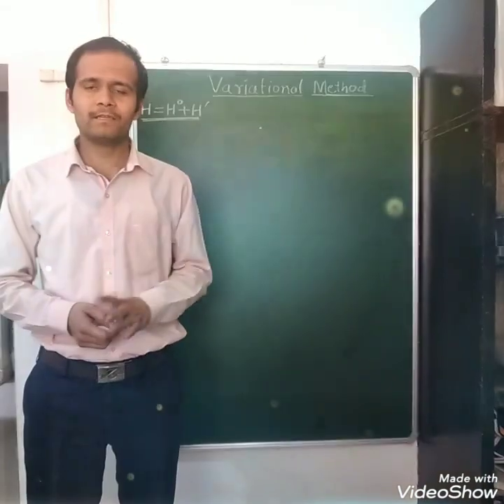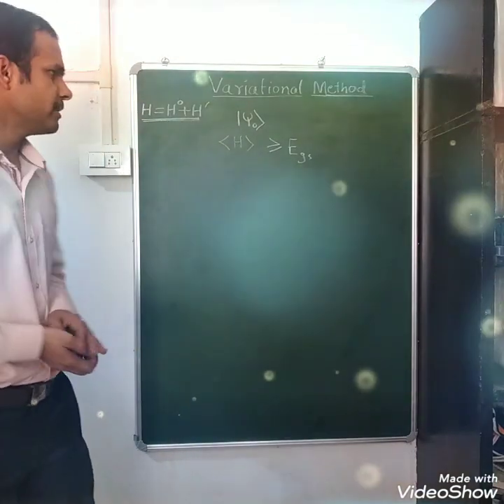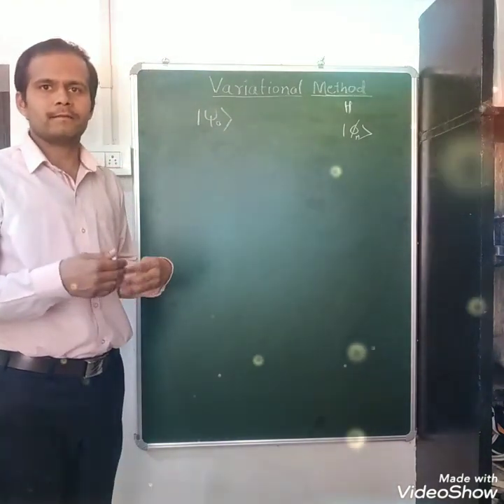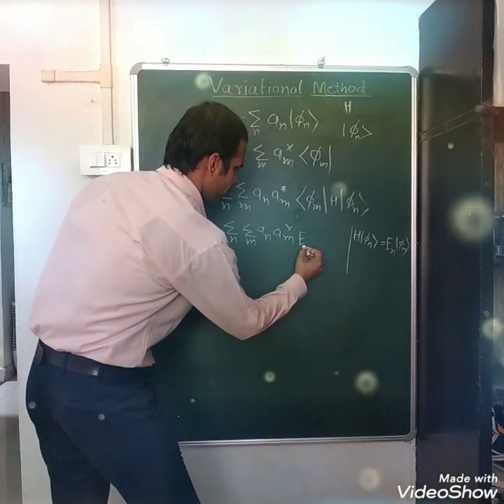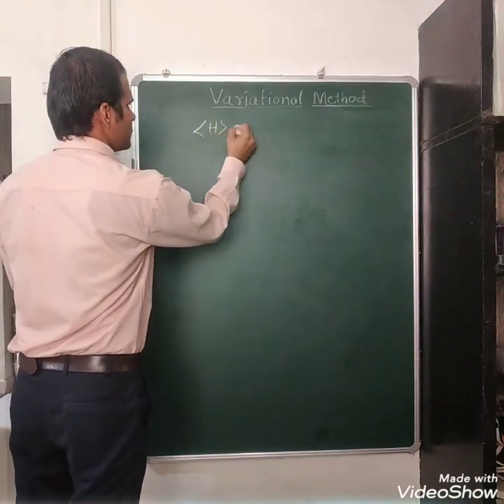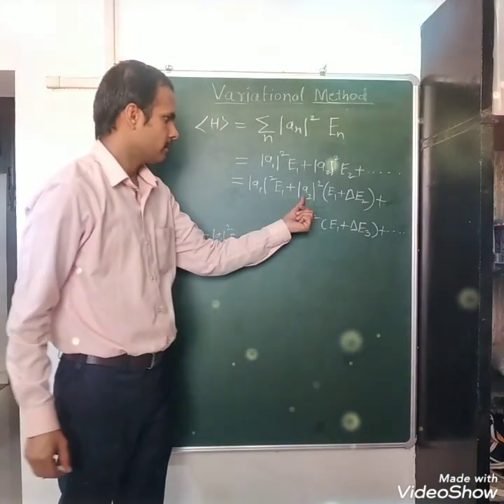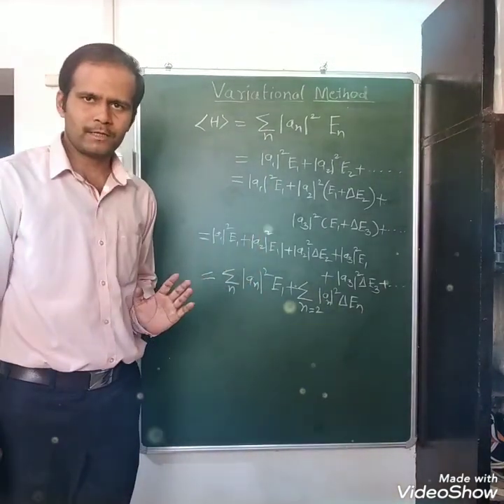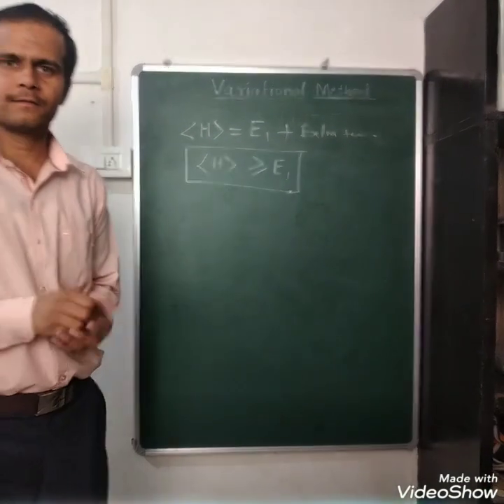Variational Methods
Variational principle